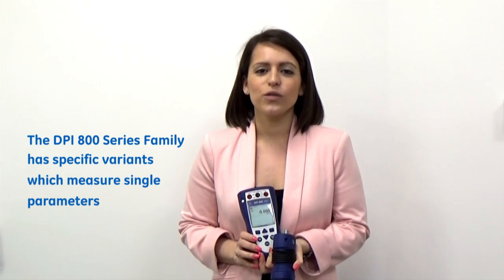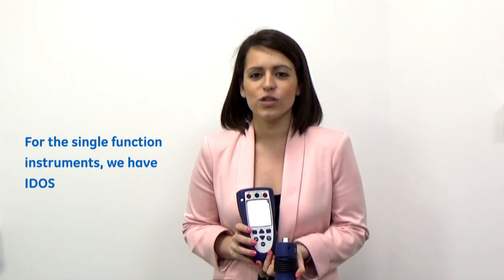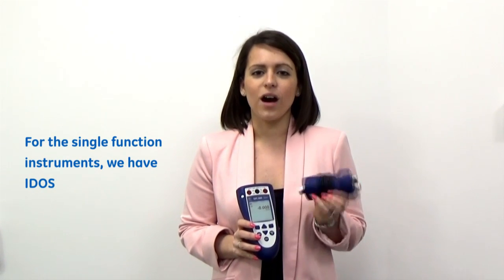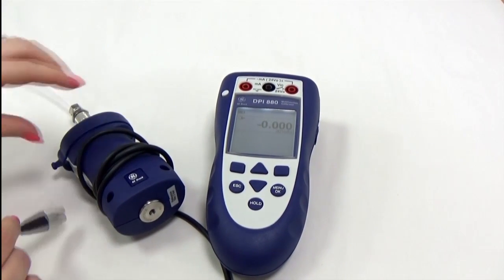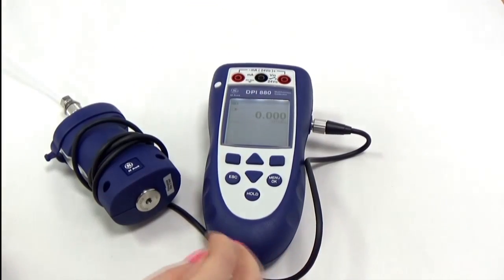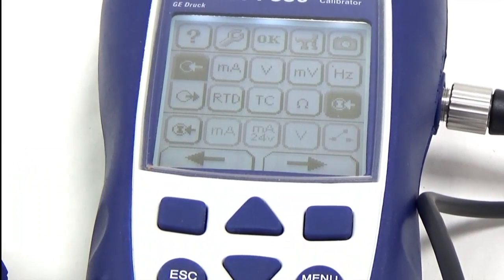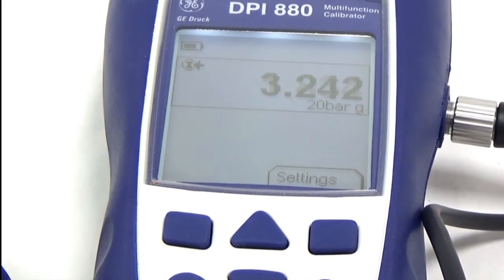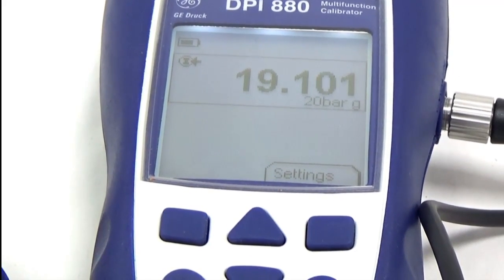DPI880 Multi-function Calibrator with IDOS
This video highlights how you can add pressure measurement capability for single function instruments using IDOS ’Plug-N-Play’ pressure modules attached into the DPI 880 Multi-function calibrator.
Virtually a calibration lab in the palm of your hand, DPI 880 allows you to obtain high precision data and address any issue in as much time as it takes to press a button, saving valuable operating time.